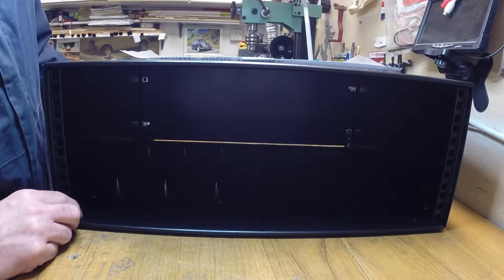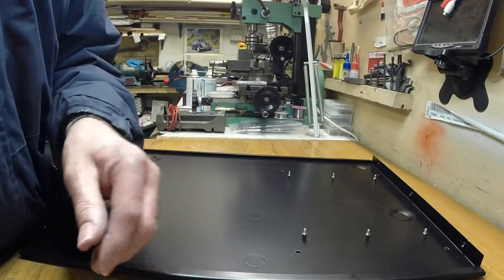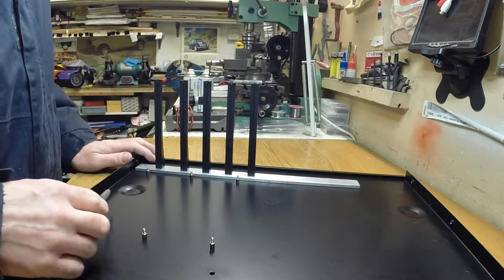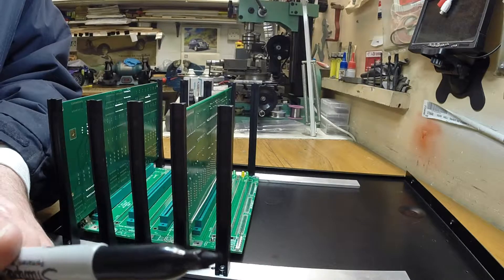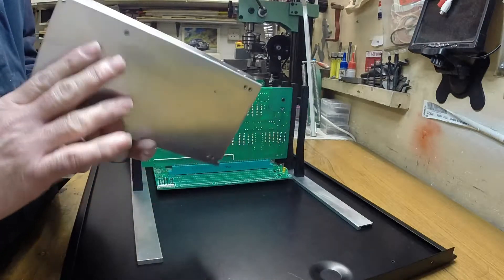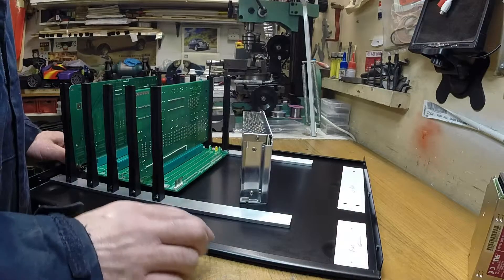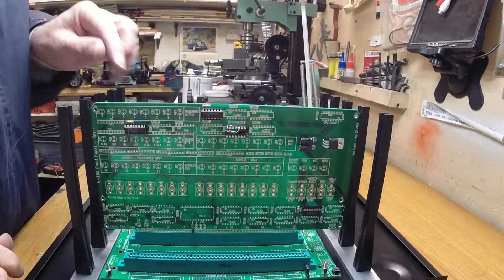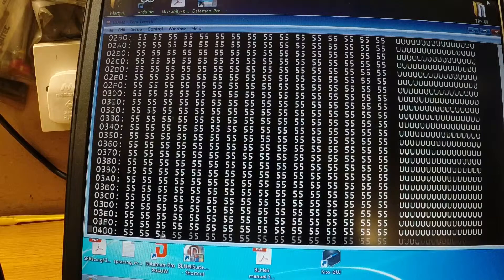Altair 8800 Build Project Part 9 - Case + New PSU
Altair 8800 Computer Build Project .

This is the ninth video in the series where I show the construction of the card cage and power supply installation.